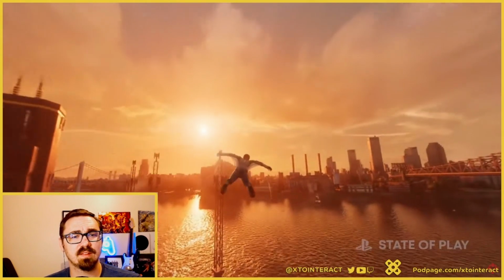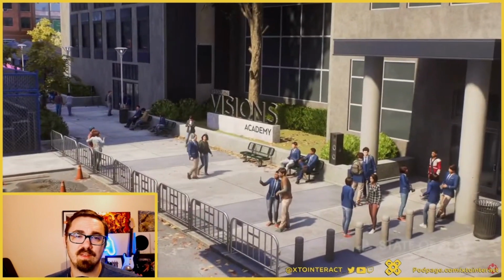Spiderman 2 State Of Play 2023 Reaction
Reaction to Spiderman 2 new gameplay shown at Playstation State Of Play 2023.